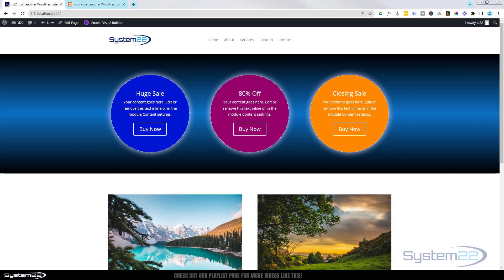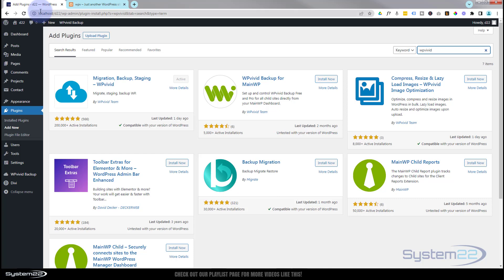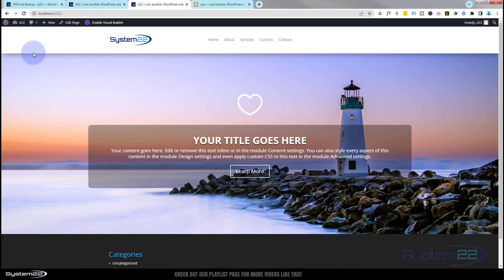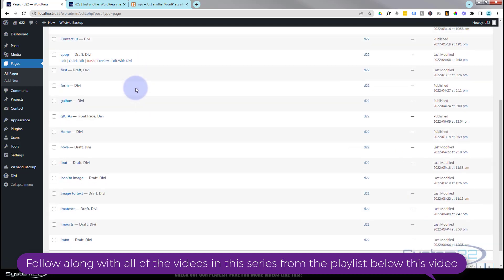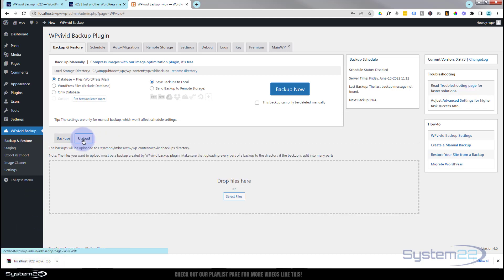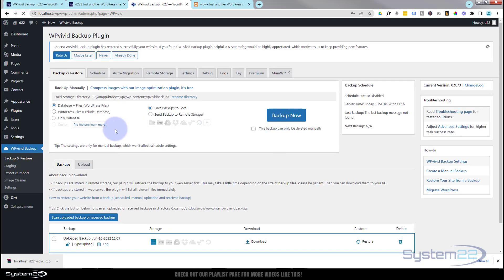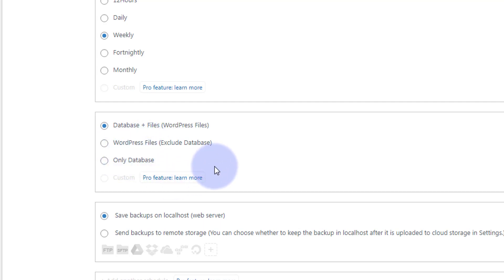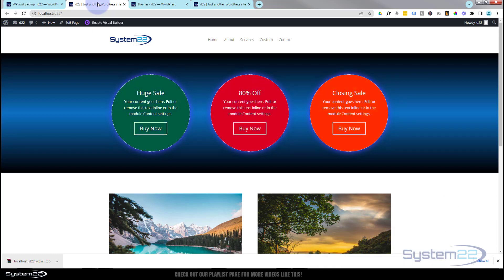Divi Theme Best FREE Backup And Migrate Plugin 👈👈👈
Divi Theme. How to create a backup of your website with the Divi Theme or any other WordPress Theme. Today we will be demonstrating how to use the free wpvivid plugin to backup and restore our website. We will also demonstrate how easy it is to migrate a whole site from one domain to another.
Making a backup of your, or a clients site is essential practice, So much work and disaster prevention can be avoided by doing this. Thankfully wpvivid is a greatv free solution for this. I use it all the time.
So, follow along with the video and see how to create a backup of your website with the Divi Theme or any other WordPress Theme.

v=ZAO2MH0dQtk&list=PLqabIl8dx2wo8rcs-fkk5tnBDyHthjiLw

v=rNhjGUsnC3E&list=PLqabIl8dx2wq6ySkW_gPjiPrufojD4la9

CHAPTERS

00:00 Introduction
00:57 Download and Install wpvivid
02:11 Create a Backup
03:51 Restore from a backup
05:35 Download and export a backup
06:15 Migrate to a new site
07:08 Upload backup to new website
07:53 Migrate and restore from backup
10:10 Automatically schedule a backup